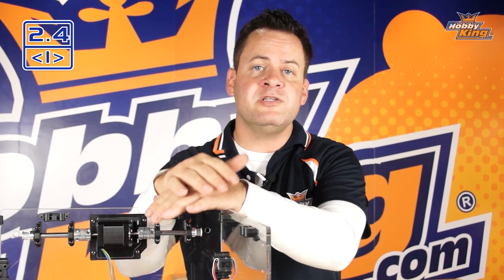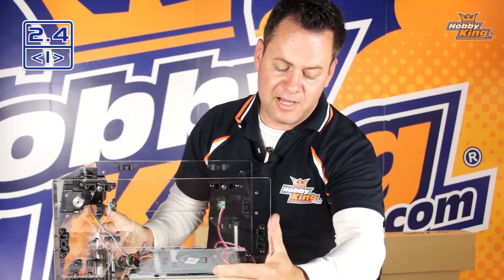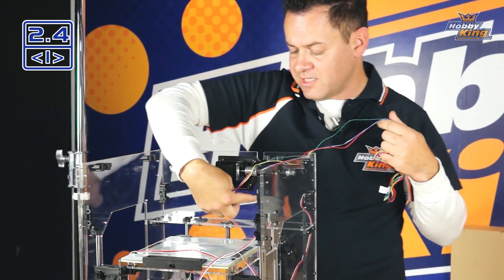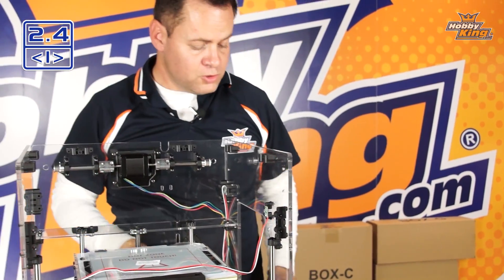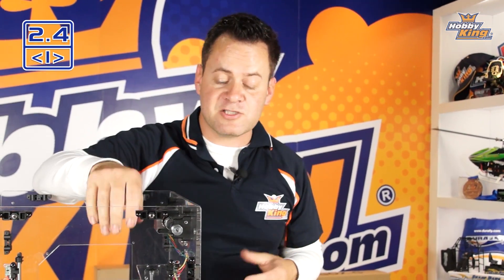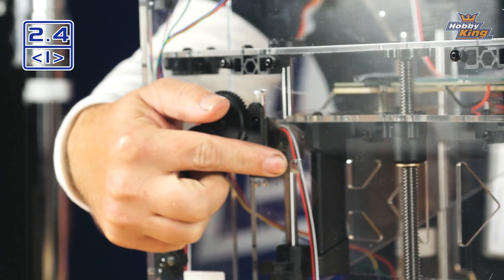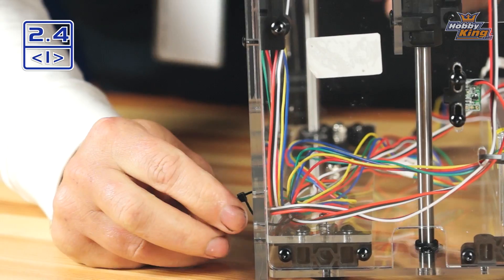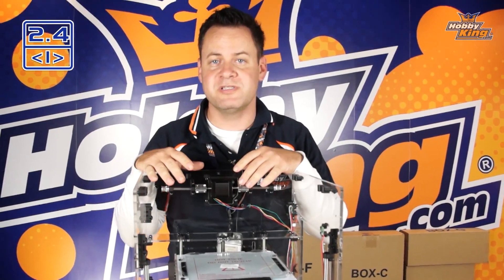Turnigy Fabrikator 3D Printer - 2.4 - HobbyKing Product Profile